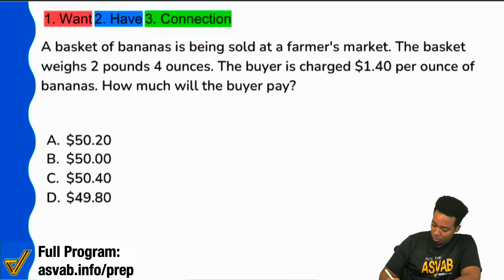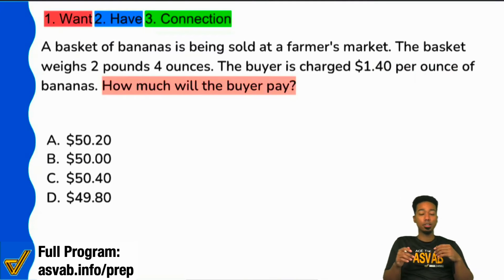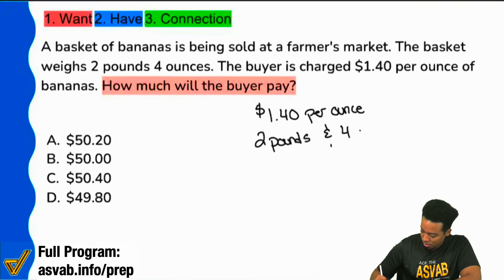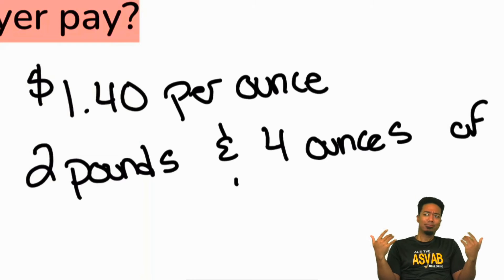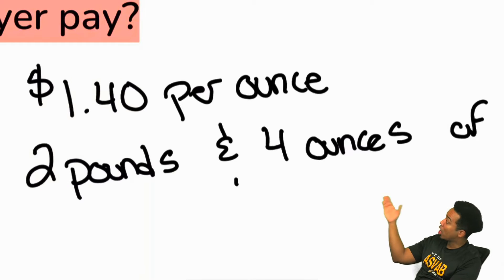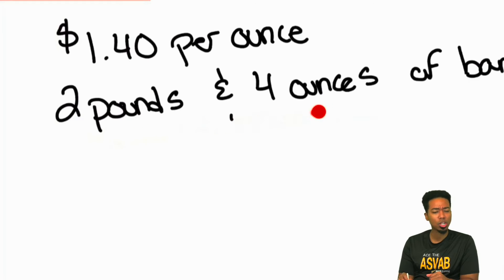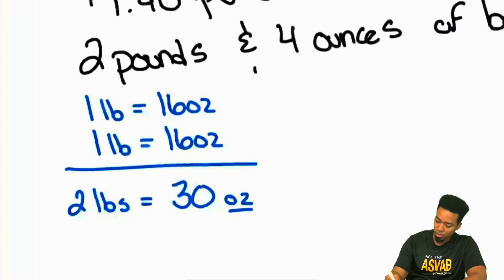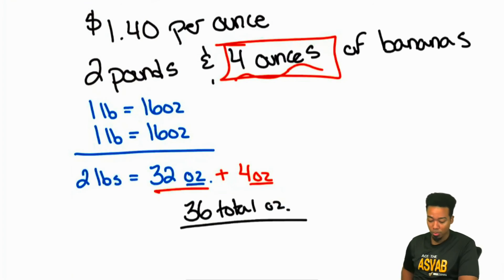ASVAB Arithmetic Reasoning - Free Class Recording Clip (Practice Test Question and Solution)